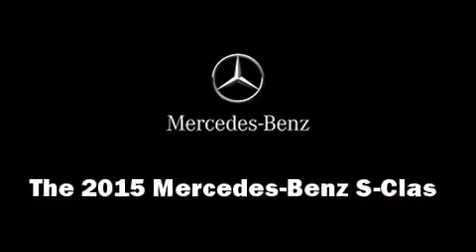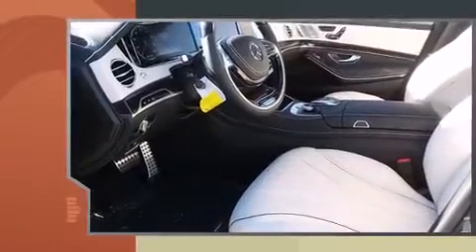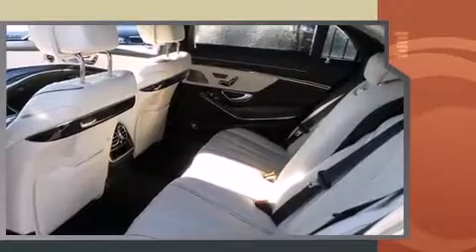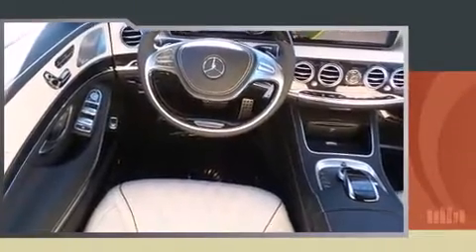2015 Mercedes-Benz S-Class S550 in Tampa, FL 33614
Mercedes-Benz of Tampa

The 2015 Mercedes-Benz S-Class. This 4 door sedan leads among competitors in its segment. Under the hood you'll find an 8 cylinder engine with more than 400 horsepower, providing a spirited, yet composed ride and drive. The engine breathes better thanks to a turbocharger, improving both performance and economy. Mercedes-Benz prioritized comfort and style by including: power trunk closing assist, a built-in garage door transmitter, a trip computer, power front seats, rain sensing wipers, lane departure warning, and a blind spot monitoring system. Rear passengers enjoy the seat heating functionality, keeping them warm during the winter months. For drivers who enjoy the natural environment, a power moon roof allows an infusion of fresh air. Mercedes-Benz ensures the safety and security of its passengers with equipment such as: traction control, brake assist, anti-whiplash front head restraints, ignition disabling, an emergency communication system, and 4 wheel disc brakes with ABS. Comprehensive safety includes row curtain airbags and stability control. We have a skilled and knowledgeable sales staff with many years of experience satisfying our customers needs. They'll work with you to find the right vehicle at a price you can afford. We are here to help you.